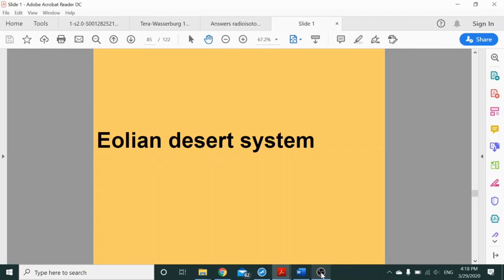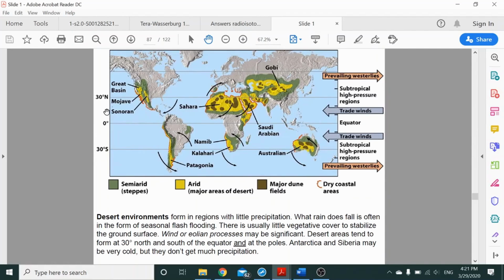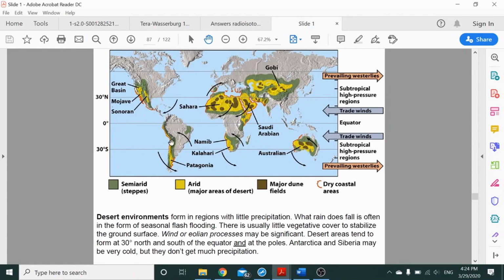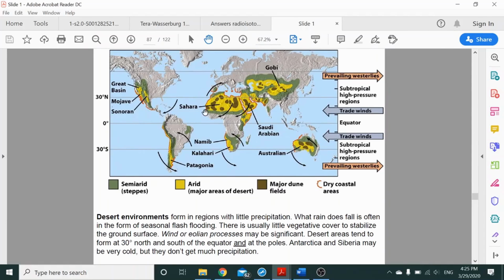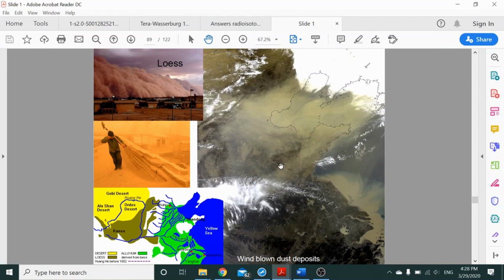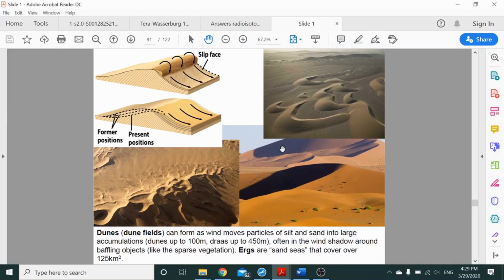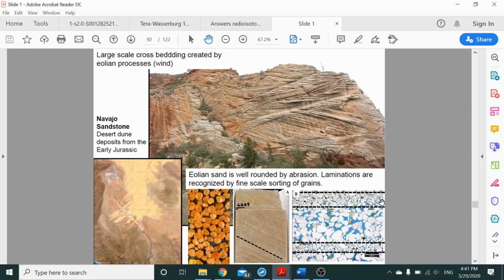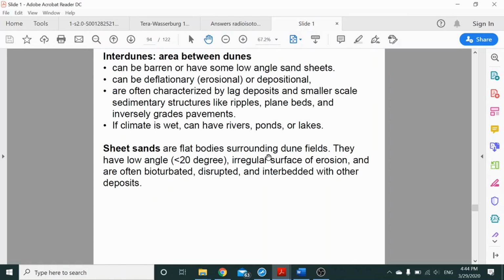Chapter 8 Eolian Desert